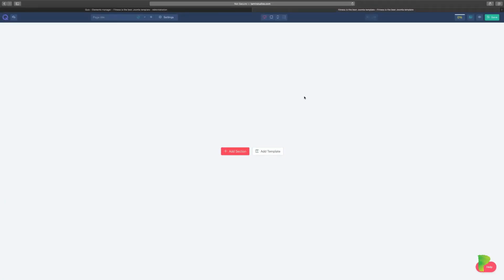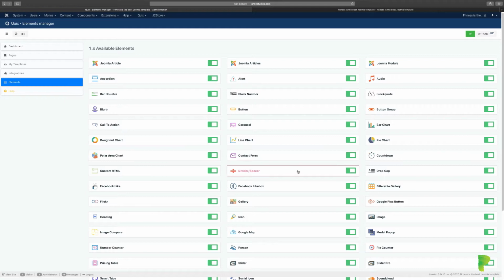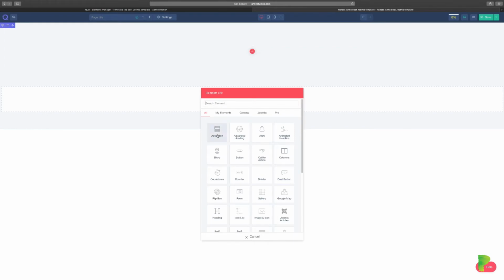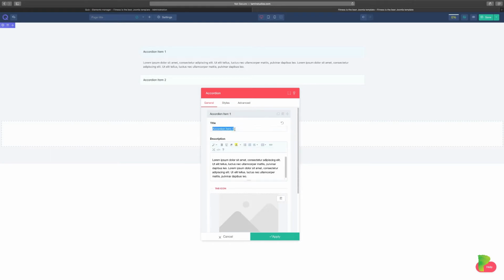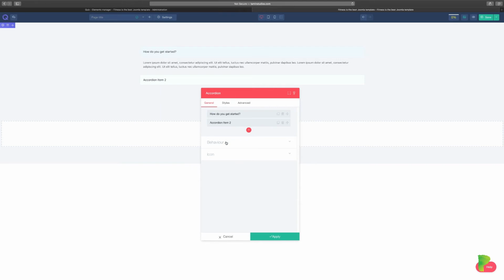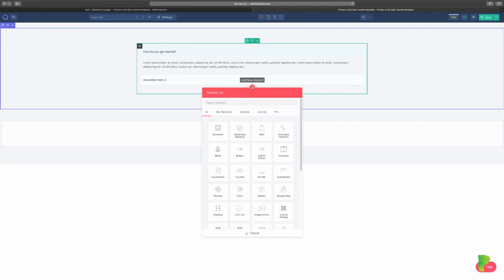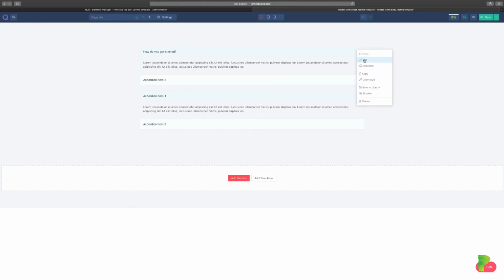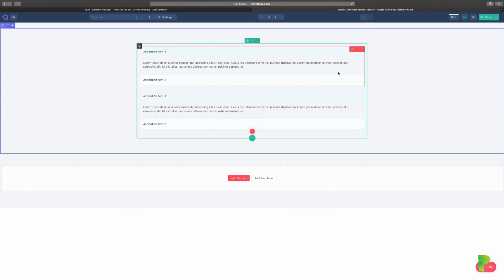13. Quix Joomla Page Builder - Accordion Element